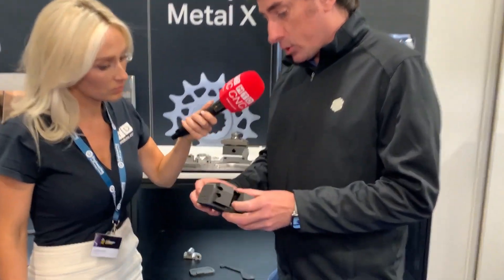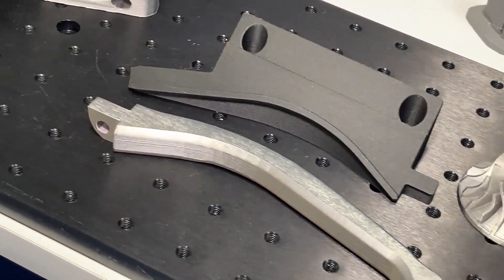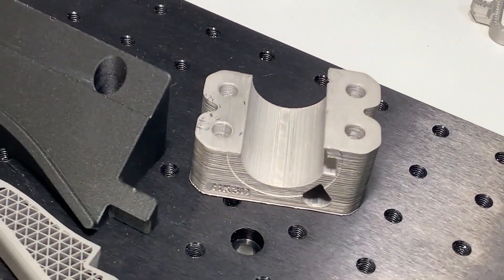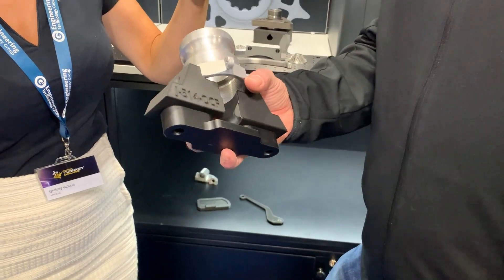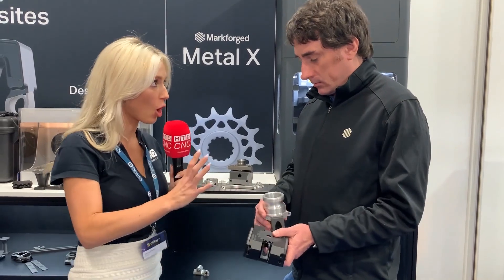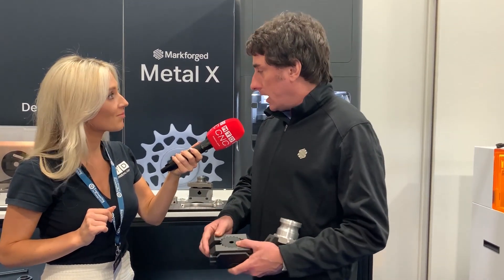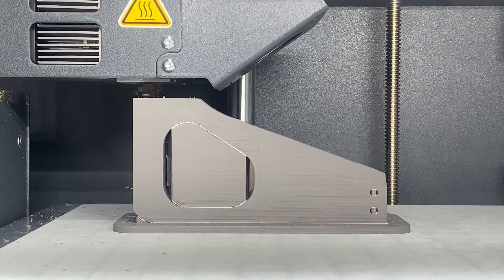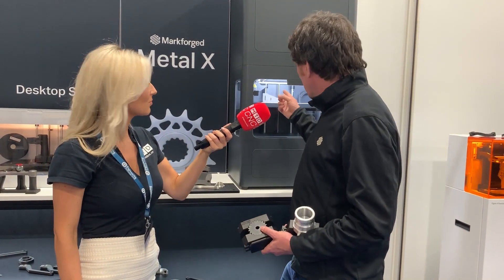Markforged interview from the ETG Open House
HK Technologies are an equipment supplier with experience in many different disciplines.
One of those areas is 3d Printing, where they represent Markforged.
The Markforged products included plastic, composite and metal printing in various materials.
At a recent open house, Lyndsey Vickers caught up with Robert Keogh, of Markforged.